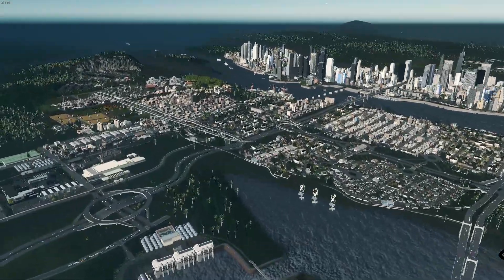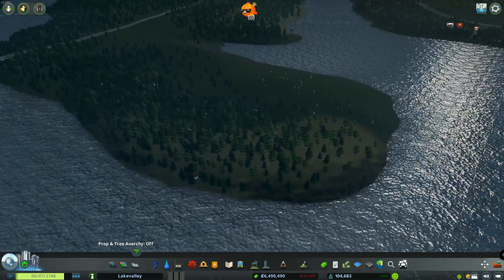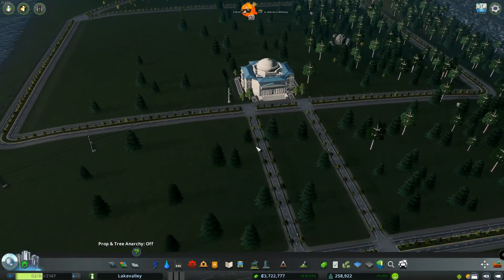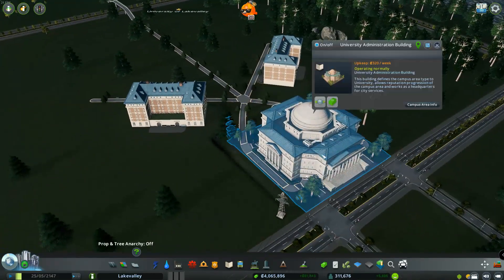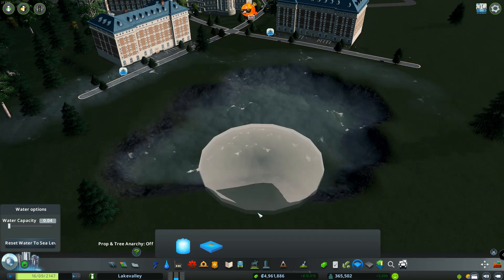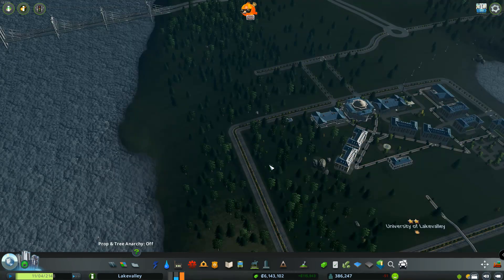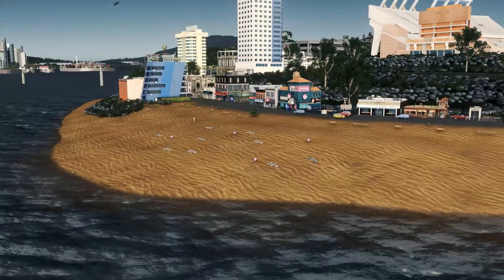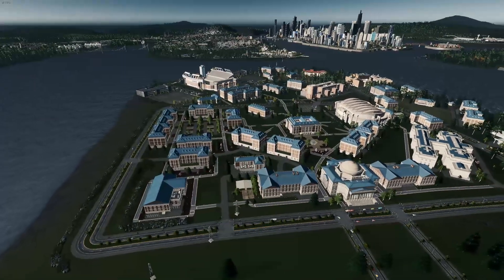Cities Skylines Episode 18 "New Campus DLC"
Welcome back to Cities Skylines!

Today we have downloaded the new Cities Skylines Campus DLC. We have started by building a new university that will attracted and bring more educated citizens to our cities!

"Go out there each day and keep gaming"